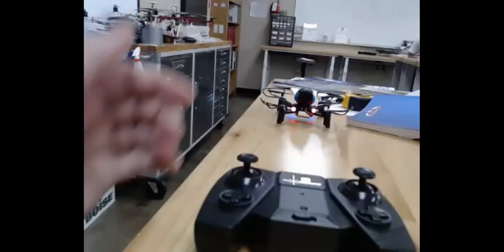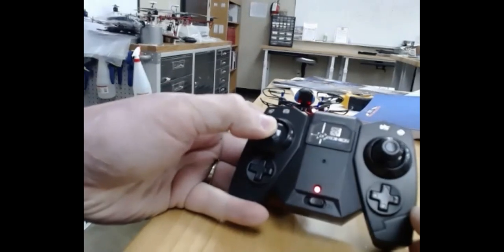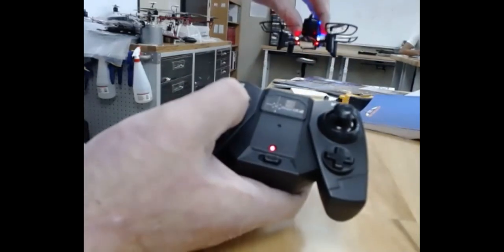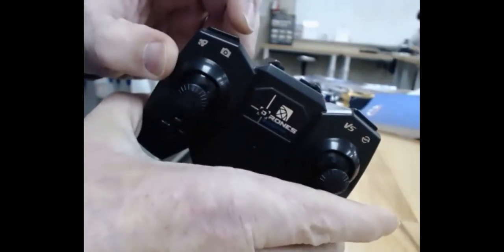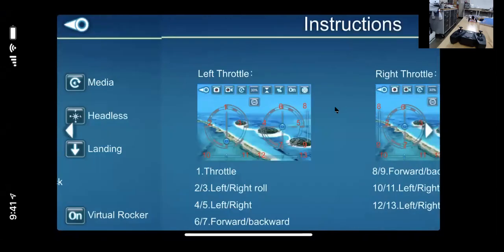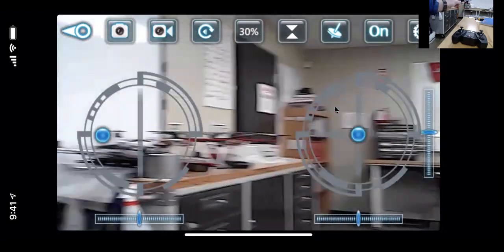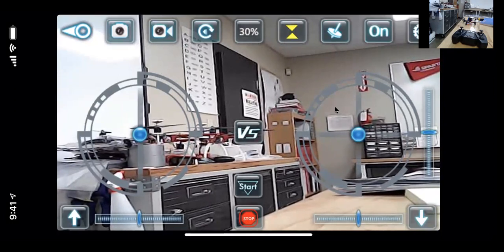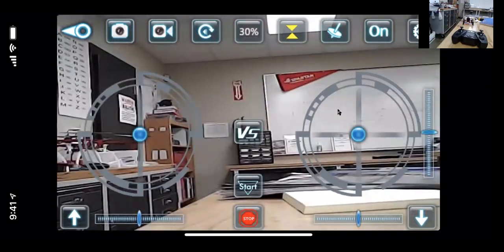Mini Drone Controls